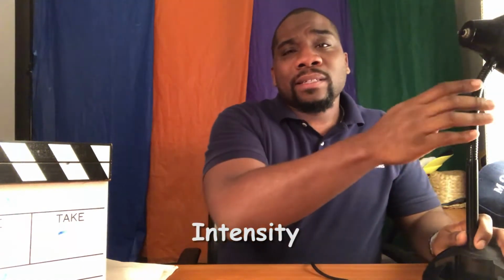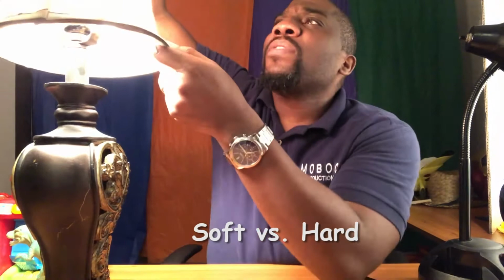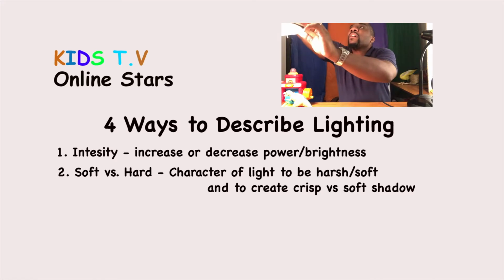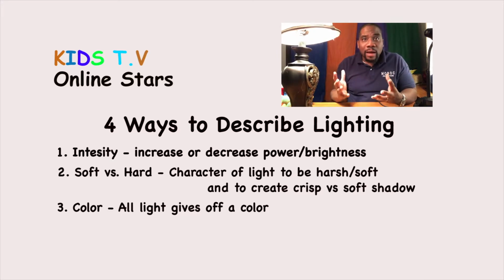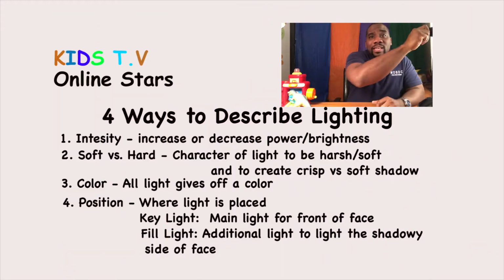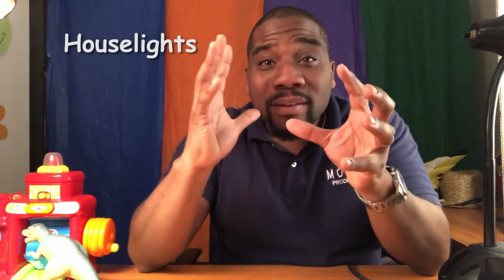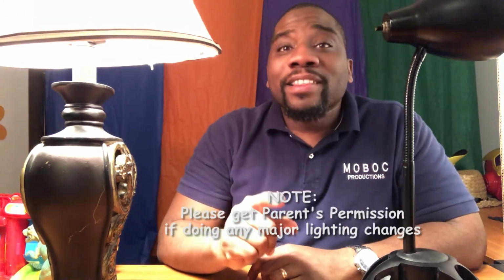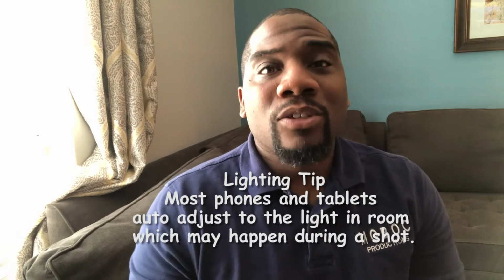Lesson FOUR Lighting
Hey KTV kids learn how to light your videos with basic things you already have at home.